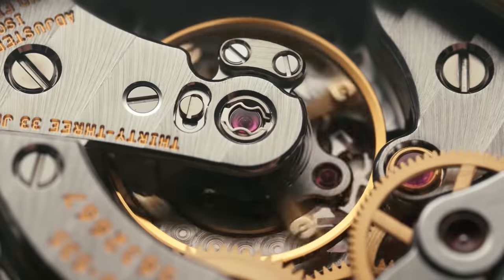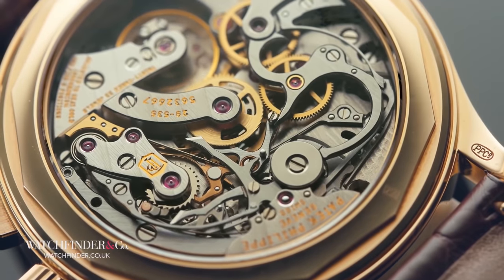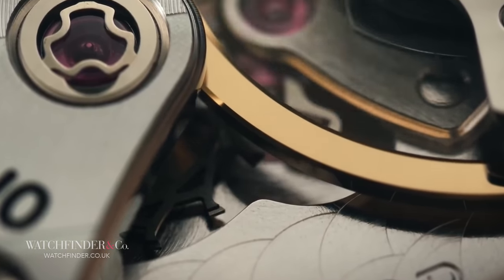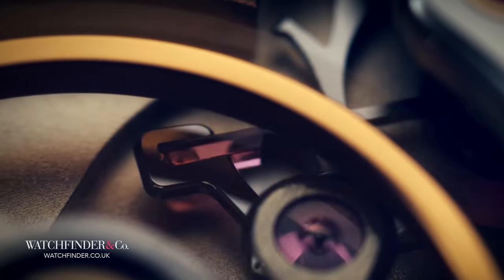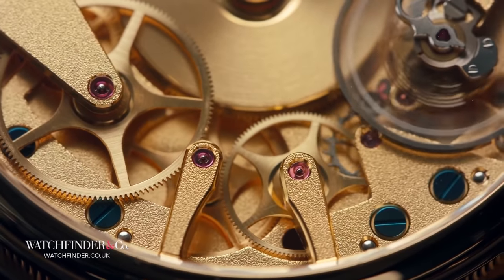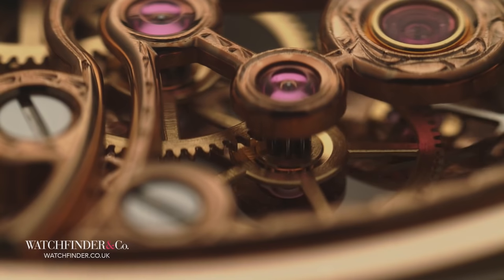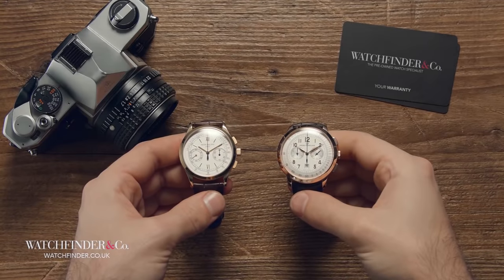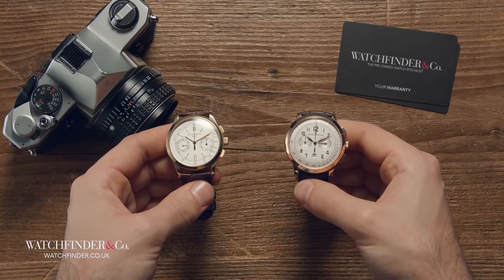How Does a Mechanical Watch Work? (11 Watches Shown)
If you watched our recent beginner’s guide, you’ll remember that we touched briefly on how a mechanical watch worked—in a quick, but ultimately oversimplified way. If that left you unsatisfied and hungry to learn more, well, your time has come, because how on Earth does a mechanical watch work, anyway?

Featured Watches:
Patek Philippe 5170J
Patek Philippe Calatrava 5180/1R-001
A. Lange & Söhne Saxonia Datograph Perpetual 410.038
A. Lange & Söhne Saxonia Thin 201.027
A. Lange & Söhne 1815 Chronograph Boutique Edition 414.026
A. Lange & Söhne Richard Lange Referenzuhr 230.032
Rolex Submariner 116613 LN
Breguet Tradition 7027BA/11/9V6
TAG Heuer Mikrograph CAR5041.FC8178
Baltic HMS 002
Baltic BICOMPAX 002